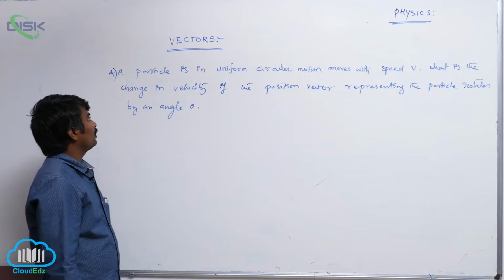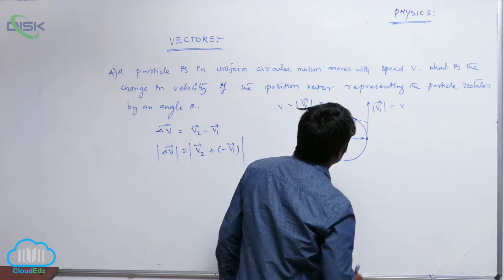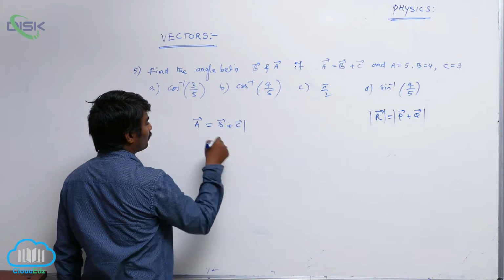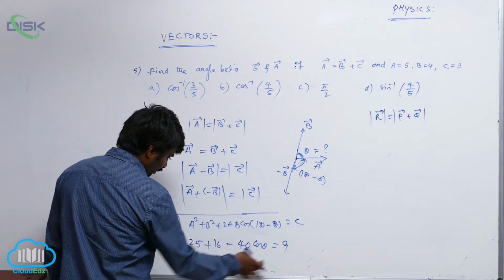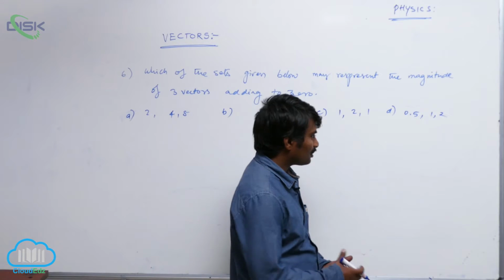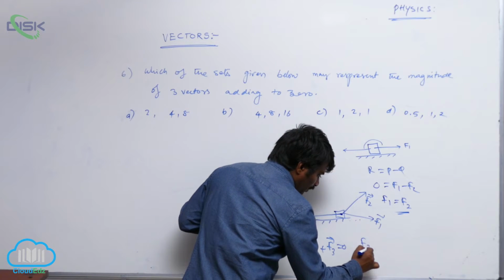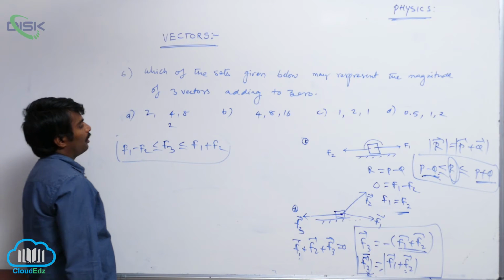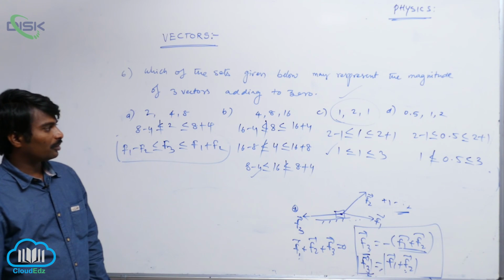Uniform circular Motion || Problem on Vector || Disk Telangana